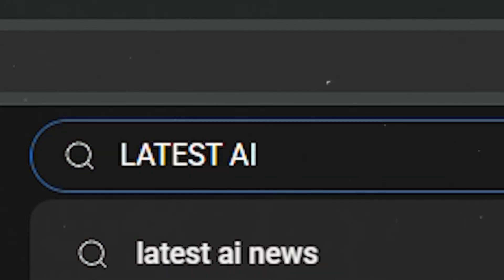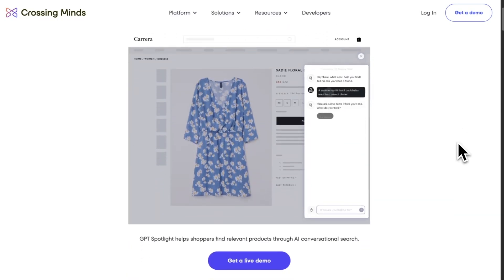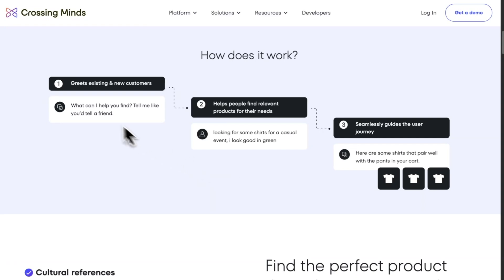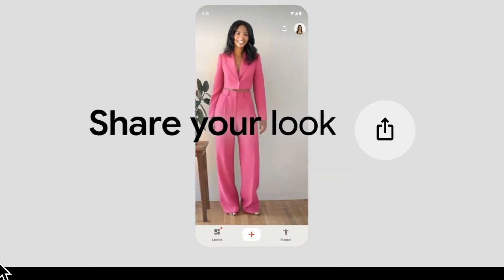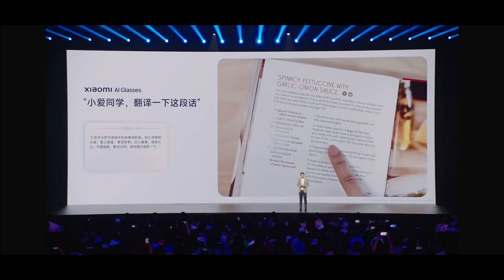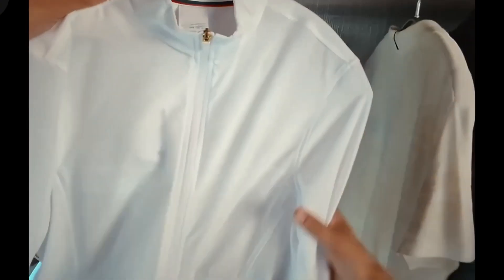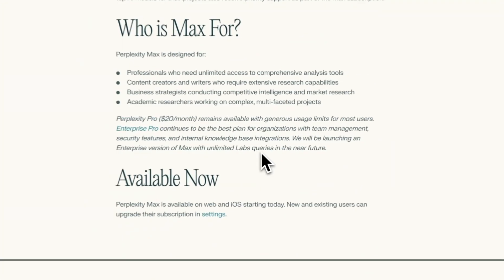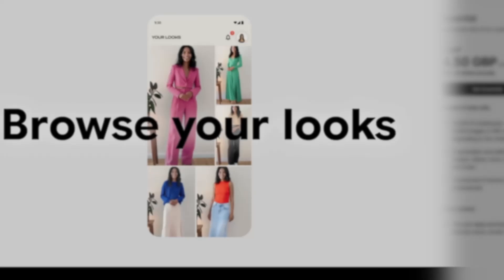The Future is Here! Google Doppl and Xiaomi AI Glasses EXPOSED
# AI Weekly Roundup: GPT Spotlight for E-commerce, Google's Doppel App, Xiaomi AI Glasses & More! 🚀

Welcome to this week's exciting AI news roundup! In this video, we cover the latest breakthroughs and product launches in the AI space that are reshaping how we shop, dress, and interact with technology.

## 🛍️ GPT Spotlight - Revolutionary E-commerce Shopping Assistant

ChatGPT-powered tool transforms online shopping with conversational product discovery!

**Key Features:**
• Natural language product search - shop like you're talking to a friend
• Personalised product suggestions based on conversational input
• Seamless shopping journey guidance

The tool greets customers with "What can I help you find? Tell me like you'd tell a friend." Simply type requests like "I'm looking for some shirts for a casual event. I look good in green" and get instant, relevant product recommendations.

## 👗 Google Labs Doppl - Virtual Outfit Try-On App

Experience fashion like never before with animated, realistic virtual try-ons!

**What Makes Doppl Special:**
• Upload full-body photos or use AI-generated avatars
• AI-generated videos show how clothes move and drape
• See fit, flow, and fabric movement in motion - not just static images
• Save favorrite looks and share with friends
• Available FREE on iOS and Android in the US

**Note:** As an early Google Labs experiment, expect occasional glitches or imperfect renders.

## 👓 Xiaomi AI Glasses - Next-Gen Smart Eyewear

Powered by Qualcomm's Snapdragon AR1 platform, these glasses bring AI to your everyday vision!

**Incredible AI Features:**
• **Voice Assistant:** Hands-free commands for photos, videos, questions, and Alipay QR payments
• **Object Recognition:** Identifies plants, food items (with calorie estimation!), dog breeds, and more
• **Real-time Translation:** Translate text and speech in multiple languages instantly
• **2K Video Recording:** First-person stabilised video with live streaming support
• **Gesture Controls:** Tap, swipe, and use advanced gestures for seamless control
• **Smart Features:** Electrochromic lenses and intelligent audio system

## 💎 Perplexity Max - Ultimate AI Productivity Subscription

Take your AI capabilities to the MAX with Perplexity's new premium tier!

**What's Included:**
• Unlimited Labs access
• Early access to newest features
• Advanced model options
• Priority support
• Available on web and iOS

**Pricing:**
• Perplexity Pro: $20/month (generous usage limits)
• Perplexity MAX: $200/month (unlimited power!)

## 🎨 Freepik's Game-Changing Update

UNLIMITED image generations are here!

**No restrictions on:**
• Google Imagen
• Flux
• Mystic
• Ideogram
• GPT integrations

Say goodbye to endless subscriptions and hello to unlimited creativity!

This week's AI news is packed with updates, from Xiaomi's innovative **smart glasses** to Freepik's **free ai image generator**. I cover these exciting developments, including the launch of Perplexity's Max subscription, to keep you informed about the latest in **artificial intelligence**.

Timestamps:

0:00 - Introduction
0:02 - GPT Spotlight Launch
1:19 - Google Doppel App
2:19 - Xiaomi AI Glasses
3:34 - Perplexity Max Subscription
4:08 - Freepick Unlimited Images
4:29 - Conclusion